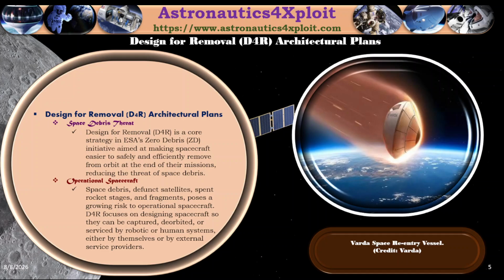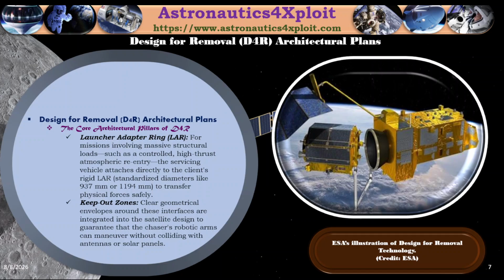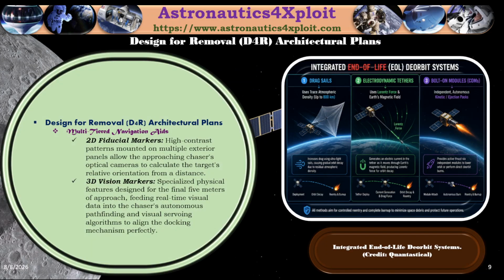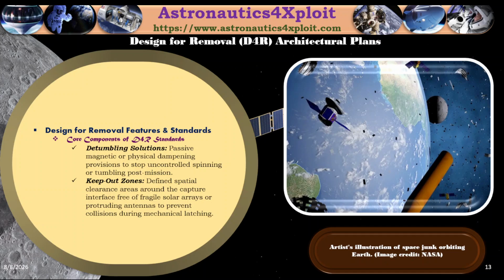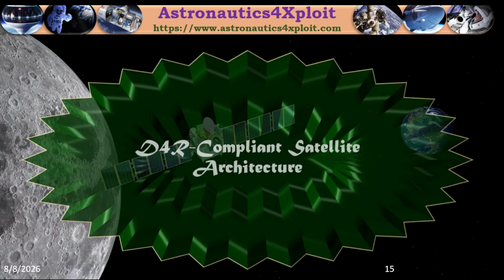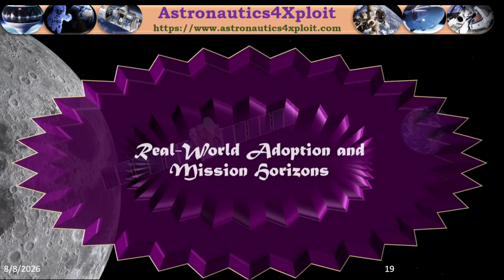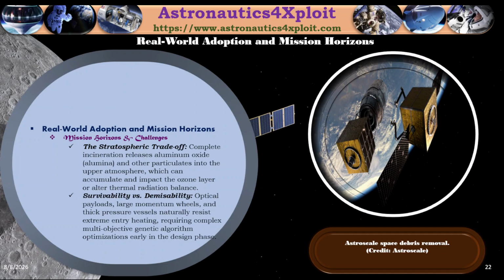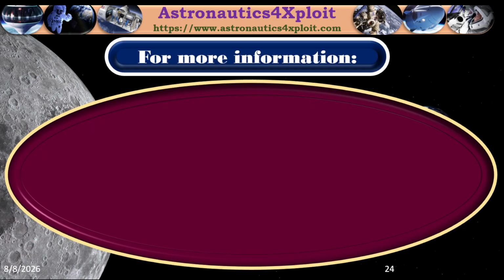Design for Removal (D4R) Approach to Spacecraft End-of-Life Capture: Autonomous Capturing & Disposal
Design for Removal (D4R), a proactive aerospace engineering paradigm that embeds standardized hardware and software features into satellites during their initial manufacturing, enables autonomous capture and disposal of spacecraft by a servicing vehicle if they fail at their end-of-life (EOL).

The real-world adoption of D4R is shifting from experimental concepts like the RemoveDEBRIS Mission toward mandatory frameworks such as the European Space Agency Zero Debris approach, targeting active removal and 5-year orbital clearance limits.

D4R approach directly targets roughly 10% of satellites that experience critical failures and cannot perform nominal de-orbit burns. By transforming an uncooperative, non-operational piece of space debris into a cooperative capture target, D4R significantly slashes the risk, technical complexity, and cost of Active Debris Removal (ADR) missions.

Instead of leaving a defunct satellite to drift as dangerous orbital debris, D4R architecture ensures the spacecraft vehicle is "prepared to be caught". Pioneered largely by the European Space Agency (ESA) Clean Space initiative, this structural philosophy is becoming a key requirement for next-generation missions, such as the Copernicus Expansion program.

The primary goal of D4R architecture is to drastically simplify Active Debris Removal (ADR) across four critical phases: tracking, relative navigation, detumbling, and physical capture. Design for Removal (D4R) integrates specialized grappling interfaces, visual tracking markers, and detumbling aids directly onto spacecraft.

In this video, Astronautics4Xploit presents "Design for Removal (D4R) Approach to Spacecraft End-of-Life Capture: Autonomous Capturing & Disposal". The focus points are Design for Removal (D4R) Architectural Plans, Design for Removal Features & Standards, D4R-Compliant Satellite Architecture, and Real-World Adoption and Mission Horizons.